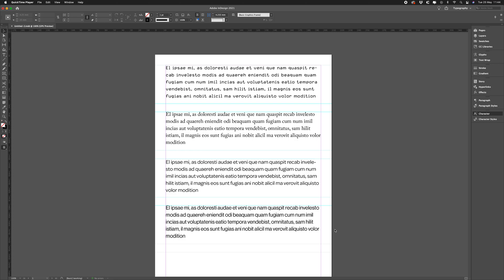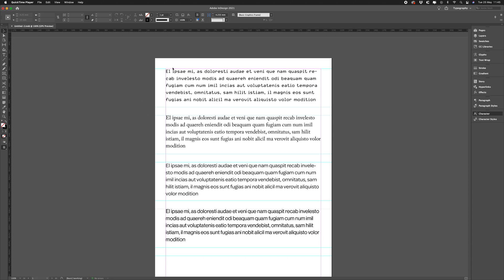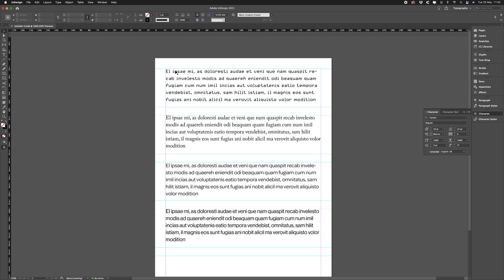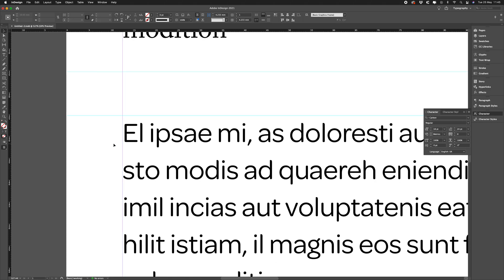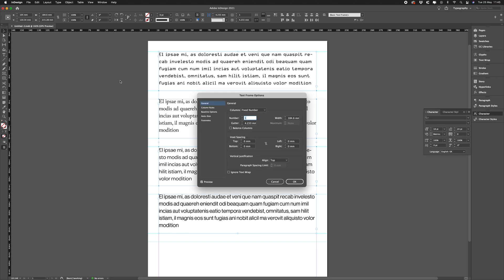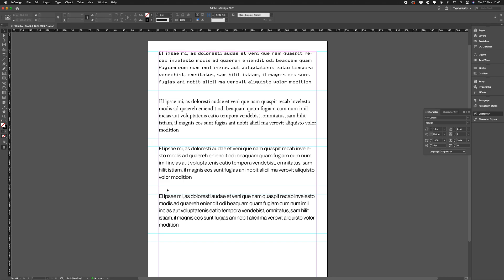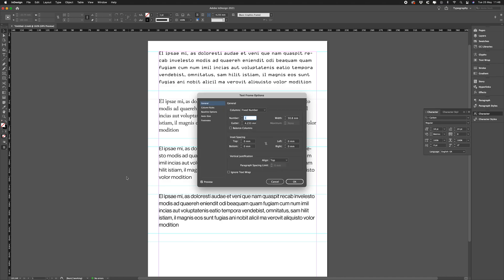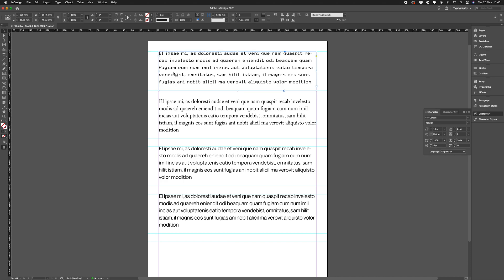InDesign – Align Cap Heights to Top of Text Frames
Changing your Text Frame Options to align to Cap Height instead of Ascent is not immediately obvious in Adobe InDesign. Depending on the job and typefaces used it can be vital to your composition.

This brief tutorial describes how to change your InDesign settings to align your cap heights to the text frame and how to set this to the default setting on your documents.

More about Stephen Kelman

Stephen graduated from Duncan of Jordanstone College of Art & Design in 2005. With considerable agency experience, his particular skillsets include brand identity and editorial design. He has received numerous Scottish and UK wide awards for identity and editorial design including a CIPR Excellence Award in 2013.